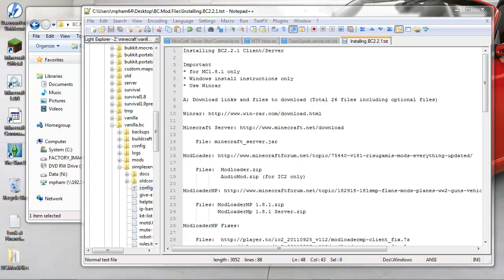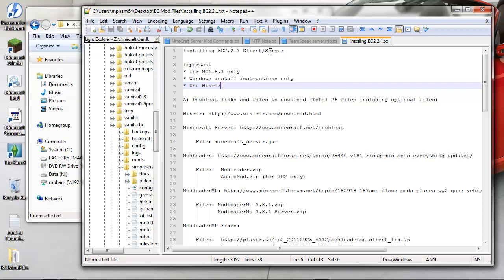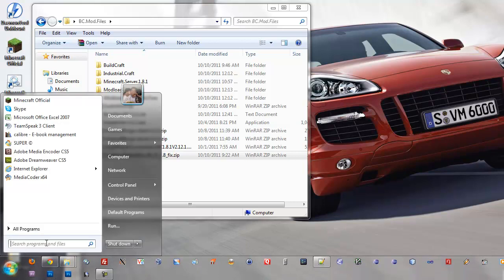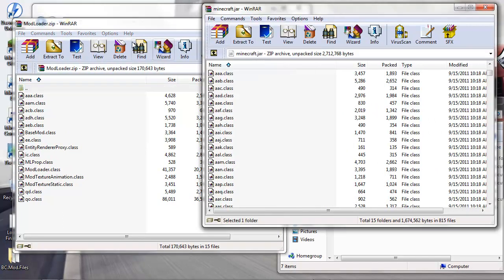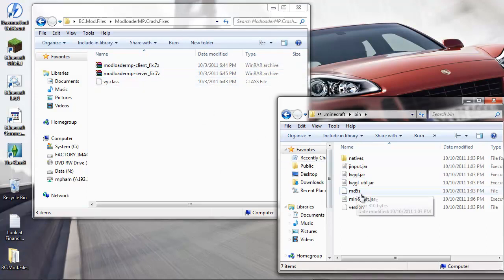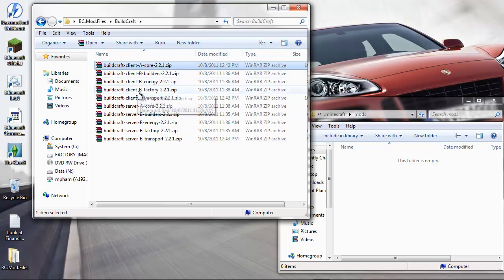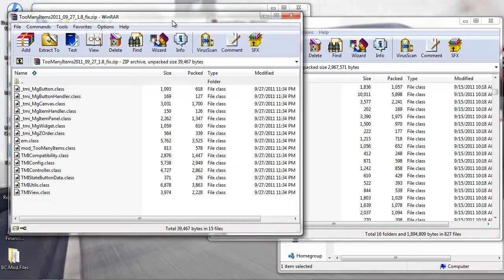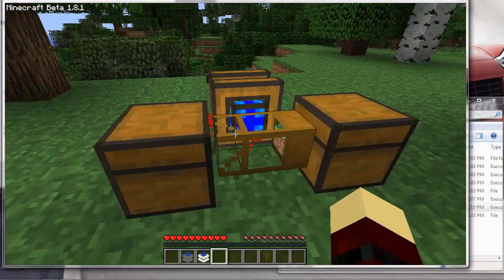BuildCraft 2.2.1 Client Install Tutorial-Part1/2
How to install BuildCraft 2.2.1 client and server. This is part 1 of 2: Installing the client.

Installing BC2.2.1 Client/Server

Important
* for MC1.8.1 only
* Windows install instructions only
* Use Winrar

A) Download links and files to download (Total 26 files including optional files)

- File: minecraft_server.jar

- Files:
* Modloader.zip
* AudioMod.zip (for IC2 only)

- Files:
* ModLoaderMP 1.8.1.zip
* ModLoaderMp 1.8.1 Server.zip

- Files:
* buildcraft-client-A-core-2.2.1.zip
* buildcraft-client-B-builders-2.2.1.zip
* buildcraft-client-B-energy-2.2.1.zip
* buildcraft-client-B-factory-2.2.1.zip
* buildcraft-client-B-transport-2.2.1.zip
* buildcraft-server-A-core-2.2.1.zip
* buildcraft-server-B-builders-2.2.1.zip
* buildcraft-server-B-energy-2.2.1.zip
* buildcraft-server-B-factory-2.2.1.zip
* buildcraft-server-B-transport-2.2.1.zip

- Files:
* minecraftforge-client-1.1.1.zip
* minecraftforge-server-1.1.1.zip

    File:
* SinglePlayerCommands-MC1.8.1V2.12.1.zip

    File:
* mcpatcher-2.1.2.exe

    File:
* TooManyItems2011_09_27_1.8_fix.zip

    Files:
* zombe's_modpack-v4.37_MC.beta.1.8.1.zip
* zmp4.37_forge1.1.1.zip (this is a fix for compatibility with MinecraftForge v1.1.1)

    Note: I skipped Zombe installation by accident, but just use the same procedure
          as the other files and you should be ok. Remember to create a folder named "zombe"
          in the "mods" folder and copy all the config files into it.